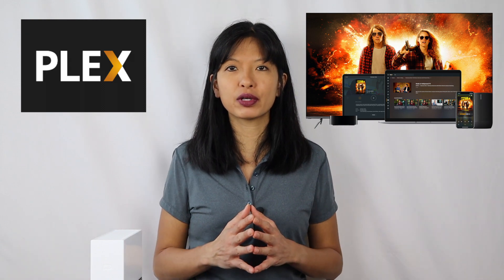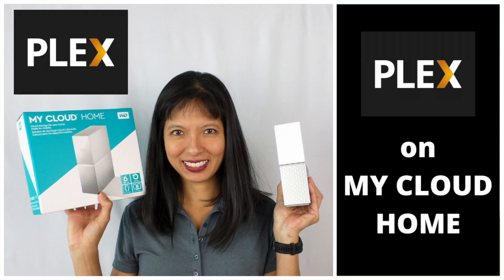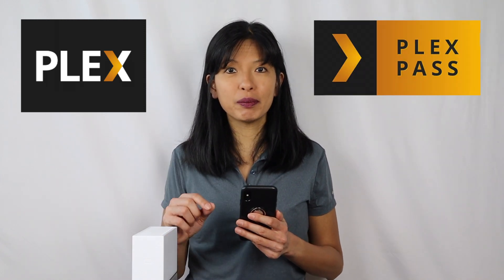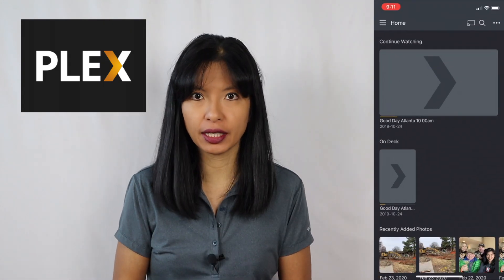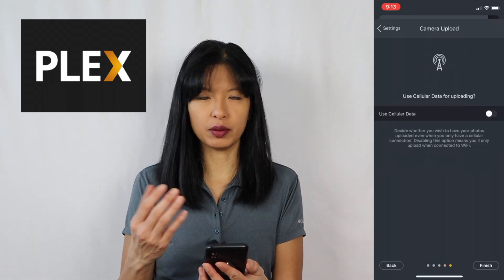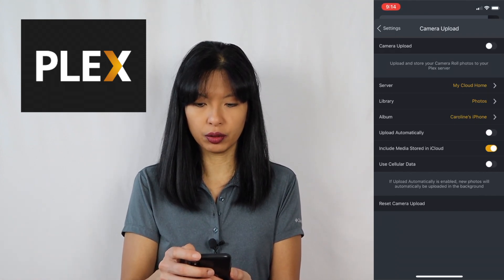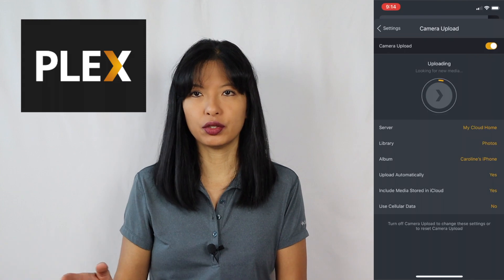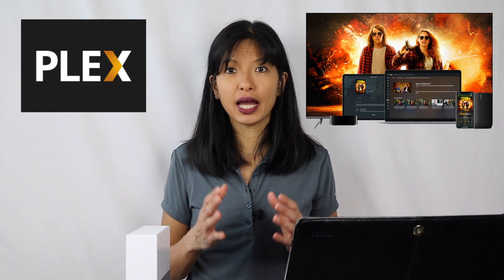How to Automatically Backup your Photos to Plex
In this video, I'll show you how to back-up your photos to Plex both automatically and manually.
What is Plex? Plex Media Server is a way for you to enjoy your content, your music, your videos, and your photos on a server that you setup.

Thousands of movies and TV shows are now available to anyone for free via its new ad-supported video on demand feature. You can learn more on the Plex blog post